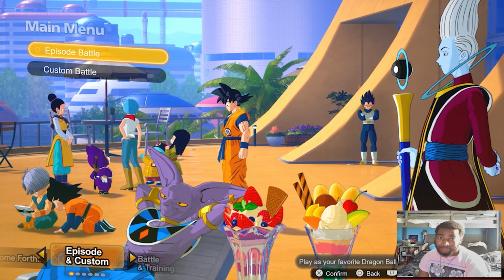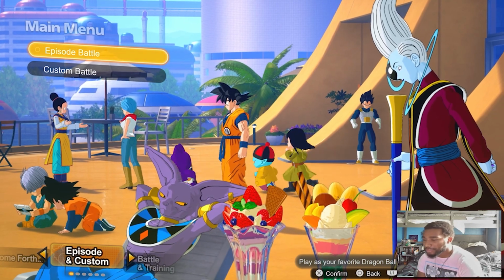ALL UNIQUE GRABS | DRAGON BALL: SPARKING! ZERO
ALL UNIQUE GRABS | DRAGON BALL: SPARKING! ZERO im gonna show you how to do all the special grabs in sparking zero and all the characters that can do special grabs.

0:00 HOW TO DO UNIQUE GRABS/ SPECIAL GRABS
0:22 GOKU MID VS FREIZA FINAL FORM
0:48 SSJ3 GOKU VS MAJIN BUU
0:54 BROLY LSJ VS Goku Mid
1:03 ULTIMATE GOHAN VS SUPER BUU
1:11 ANDROID 16 VS CELL FIRST FORM
1:22 VEGETA SSB VS GOKU BLACK ROSE
1:28 UI OMEN GOKU VS KEFLA
1:37 TOPPO G.O.D VS FREIZA SUPER
1:45 SUPER BROLY SSJ VS FREIZA SUPER
1:55 cool outro (please watch lol)